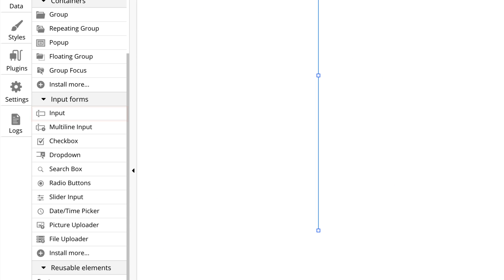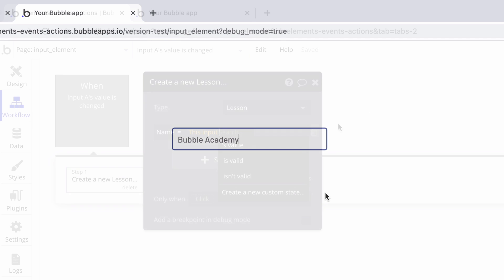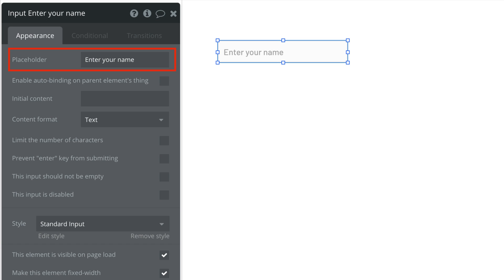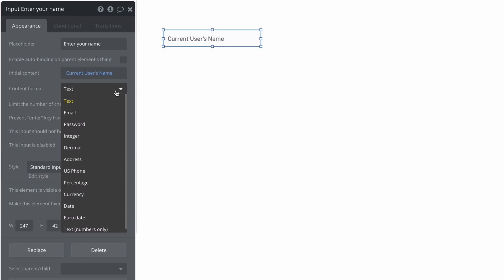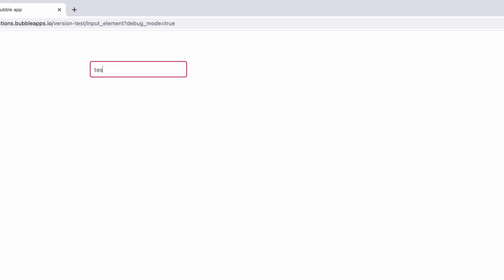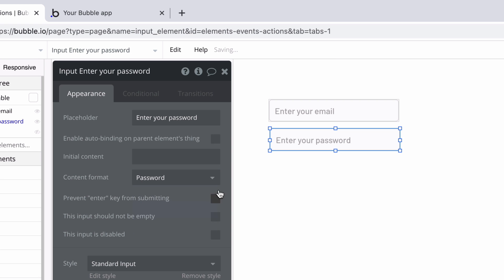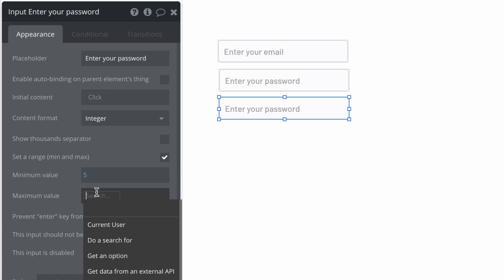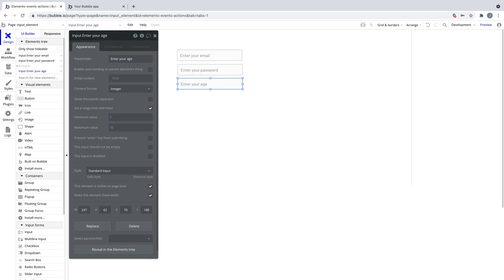How to Use The Input Element | Bubble Quick Tip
0:00 - Intro
0:06 - Adding the Input Element to the page
0:16 - When to use the Input Element
0:24 - Customizing the Input Element
0:28 - Initial Content Property
0:39 - Setting the Content Format Property
0:48 - Content Format Examples
1:08 - Content Format & Properties
1:21 - Outro